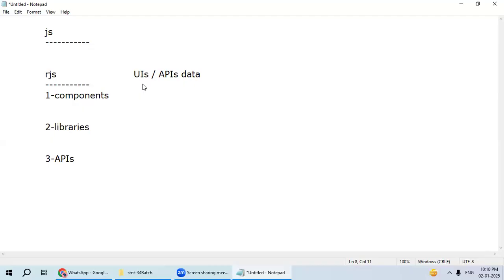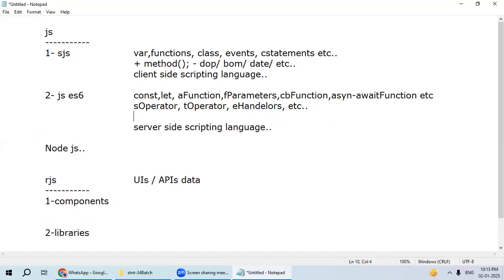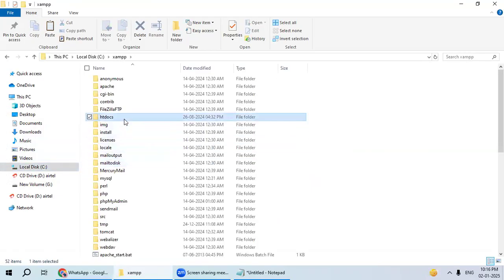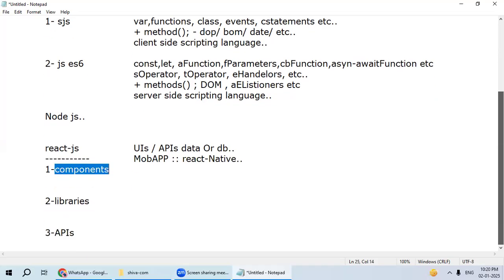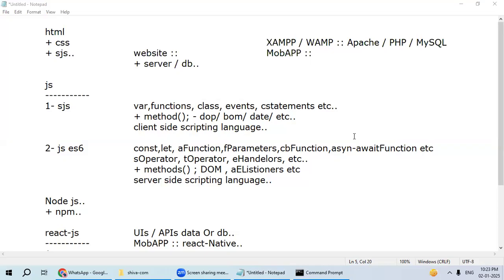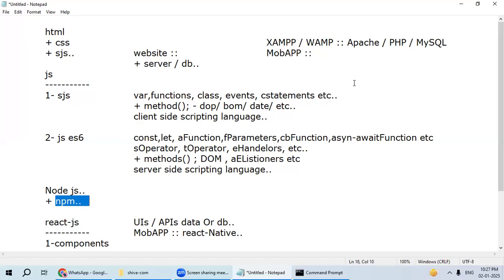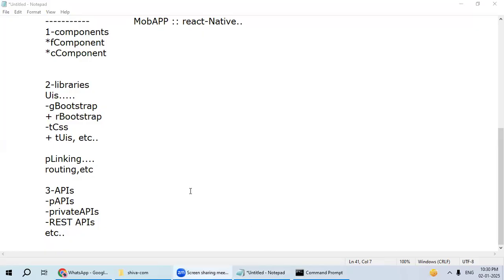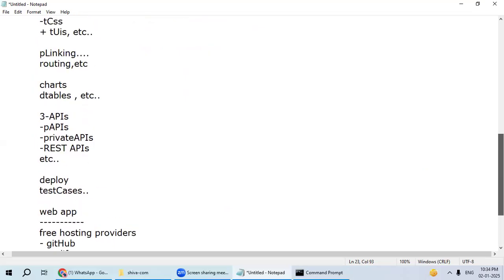React JS - demo class